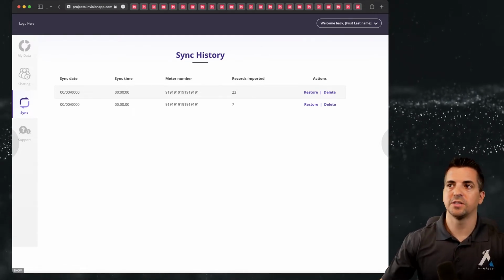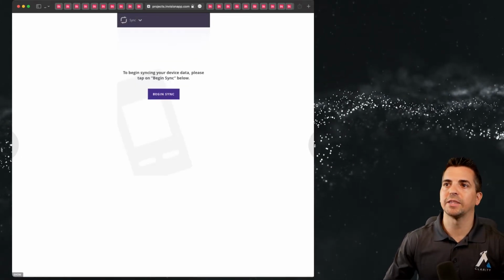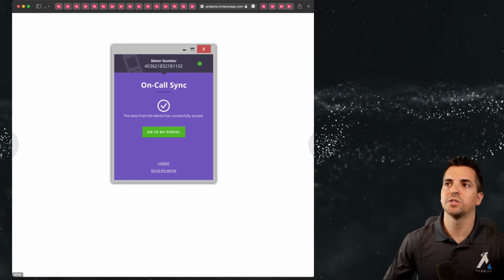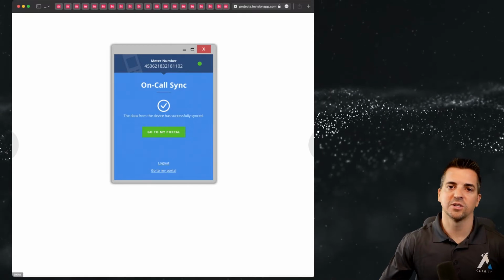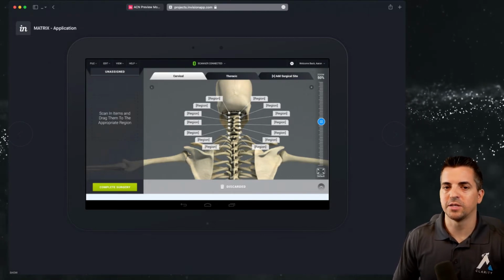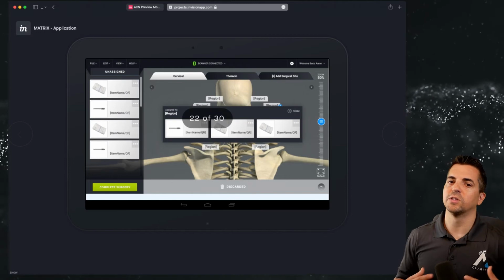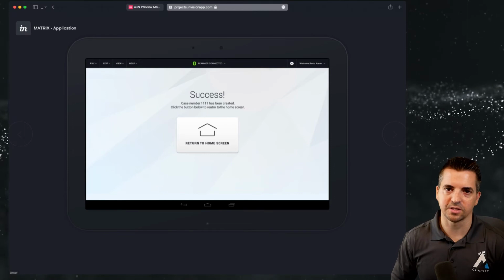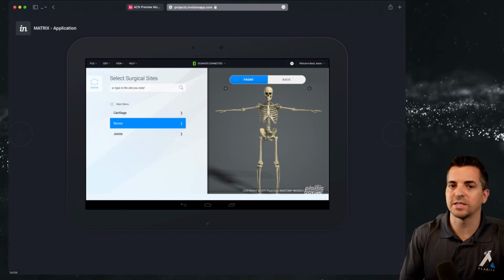Comprehensive Guide for How To Sync HIPAA Data Safely and Efficiently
In this video, we'll be discussing HIPAA data syncing. We'll look at some fascinating aspects of HIPAA security and integrate data from a variety of sources. So we'll be looking at Bluetooth devices and bringing them into a mobile tablet as well as a desktop portal, web portal, and so on all while integrating with different EMR systems.